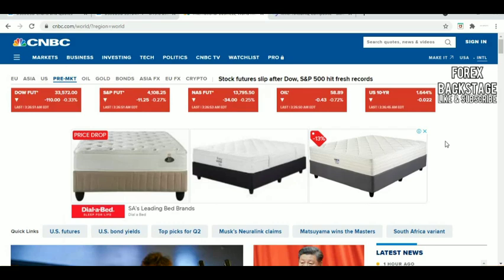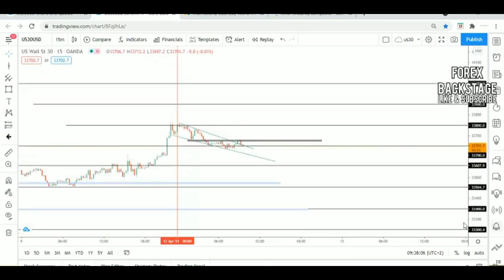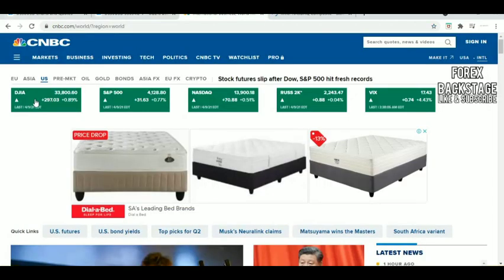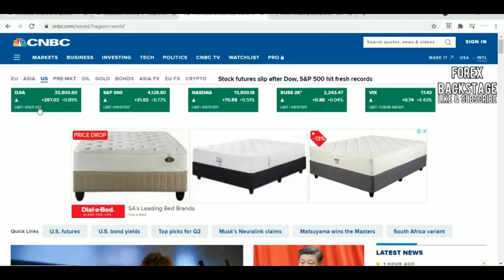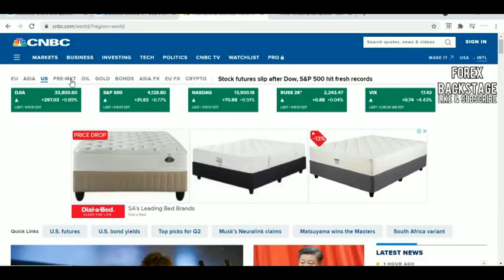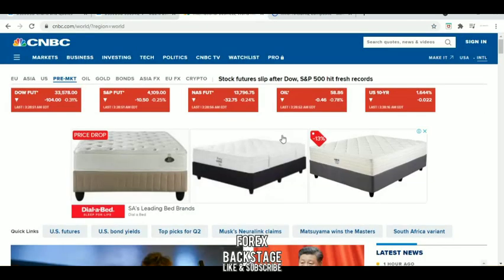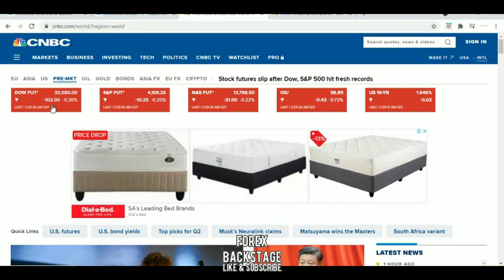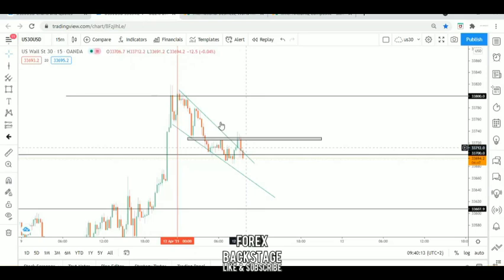CNBC NASDAQ NEWS STRATEGY: HOW TO TRADE NASDAQ NEWS WITH CNBC APP (Nas100 Strategy)